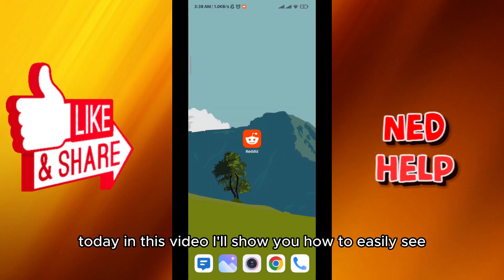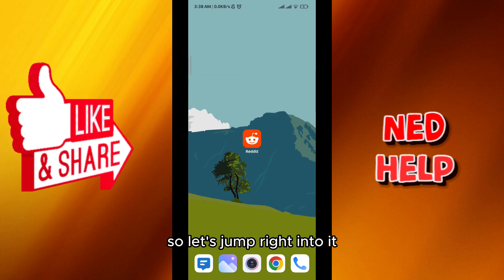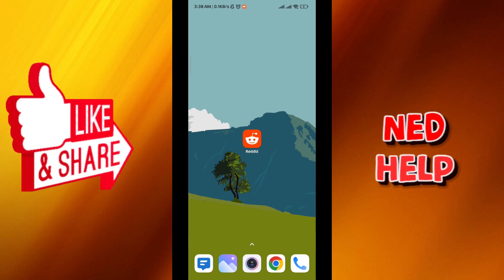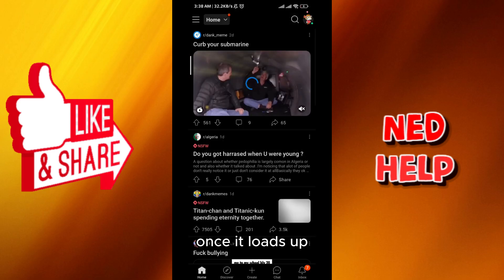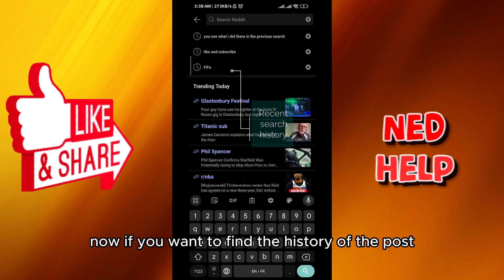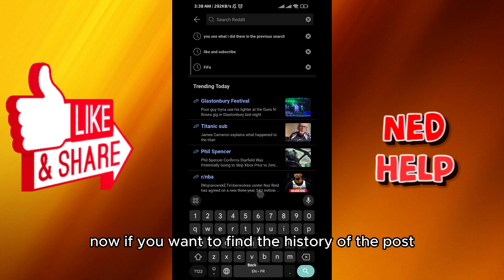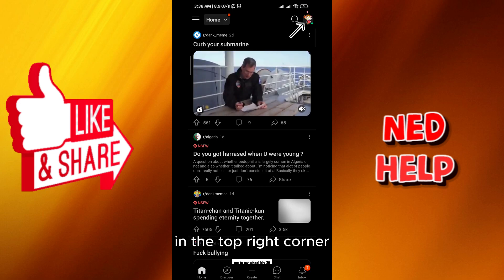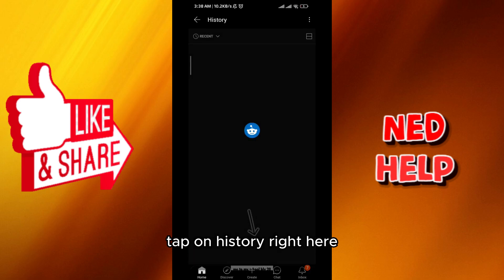How To Check History On Reddit Mobile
In this video I show you how to view history on Reddit mobile. If you want to know how to check your history on the Reddit mobile app then this is the perfect tutorial for you.